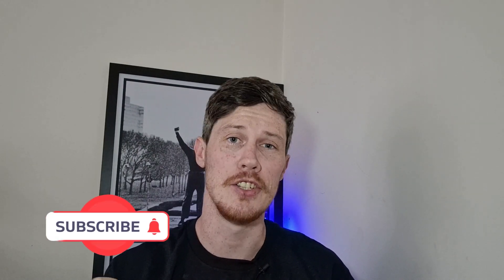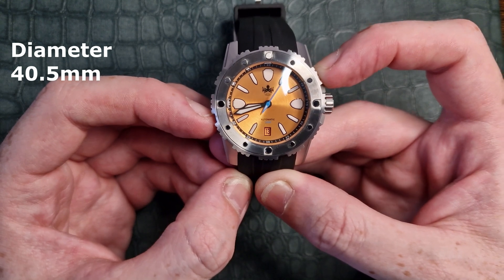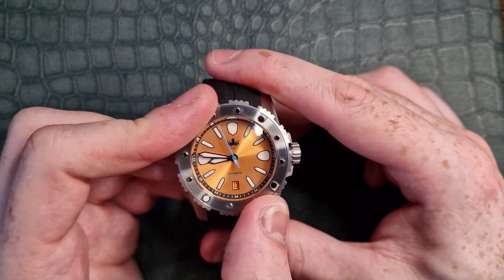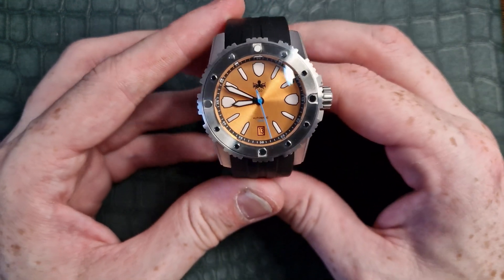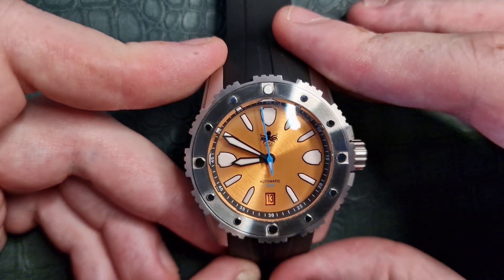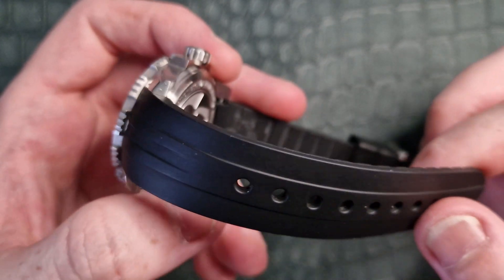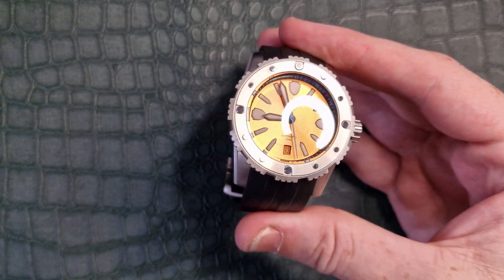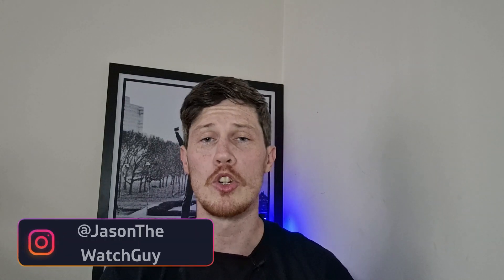The Return Of The Great Wall! - Phoibos Great Wall Limited Edition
The update for the Great Wall series is here and Limited, so be quick!

PAGANI DESIGN DAYTONA

SEESTERN TITANIUM PELAGOS

BALTANY VINTAGE

SAN MARTIN GMT

AESOP TOURBILLON